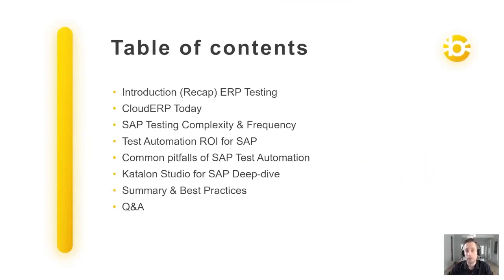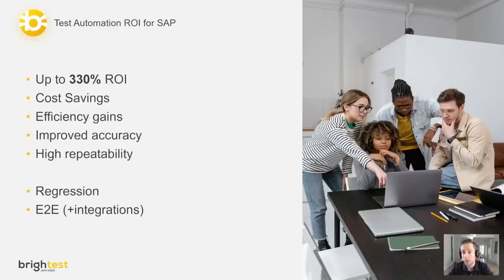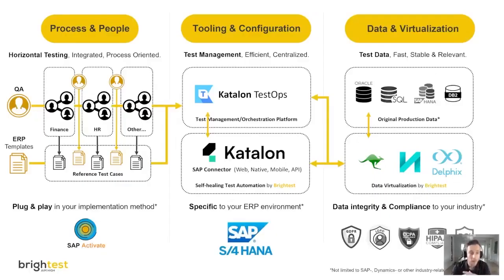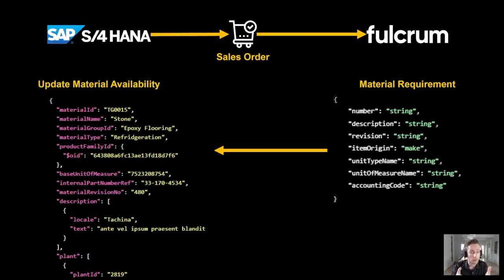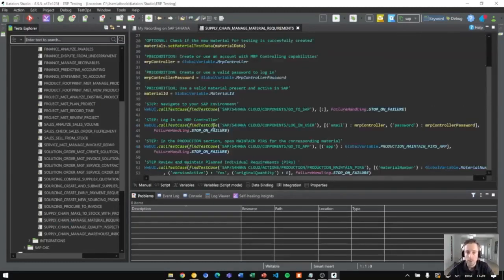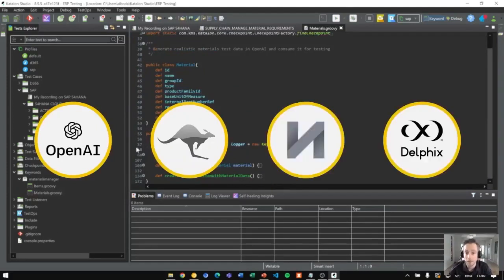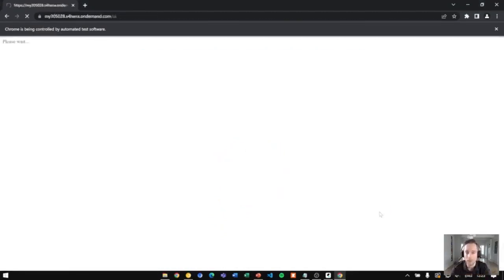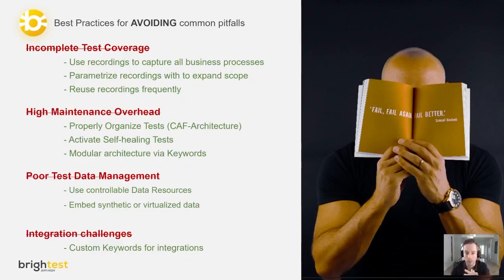Brownbag "Sustainable ERP Test Automation for SAP"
𝗕𝗿𝗼𝘄𝗻𝗯𝗮𝗴 𝗟𝘂𝗻𝗰𝗵 𝗦𝗲𝘀𝘀𝗶𝗼𝗻𝘀 are short, lively, interactive meetings held during lunchtime. Through a series of consecutive sessions, we develop talent within your organization and help your employees become more flexible, efficient, and productive.

𝘛𝘏𝘐𝘚 𝘚𝘌𝘚𝘚𝘐𝘖𝘕:

In this info session, we will delve into the world of sustainable ERP test automation for SAP systems, featuring a technical deep dive into our reference architecture, Katalon Studio for SAP. We will discuss the advantages of adopting a robust test automation strategy to facilitate digital transformation and explore the essential tools, frameworks, and best practices. The session will also highlight the critical role of continuous integration and continuous delivery (CI/CD) in maintaining long-term efficiency.

Join us to uncover the secrets to optimizing your SAP testing process and fast-tracking your organization’s digital innovation journey.

𝗢𝘂𝘁𝗹𝗶𝗻𝗲
- Introduction to ERP Testing
- CloudERP Today
- SAP Testing Complexity & Frequency
- Test Automation ROI for SAP
- Common pitfals of SAP Test Automation
- Katalon Studio for SAP deep-dive

𝗗𝘂𝗿𝗶𝗻𝗴 𝘁𝗵𝗶𝘀 𝗶𝗻𝗳𝗼 𝘀𝗲𝘀𝘀𝗶𝗼𝗻 𝘄𝗲 𝘄𝗶𝗹𝗹
Participants will gain valuable insights into the benefits and best practices of implementing a sustainable ERP test automation strategy for SAP systems, with a special focus on the Katalon Studio for SAP reference architecture.